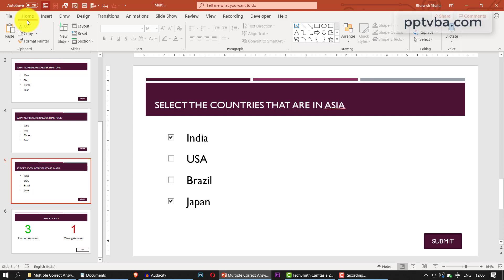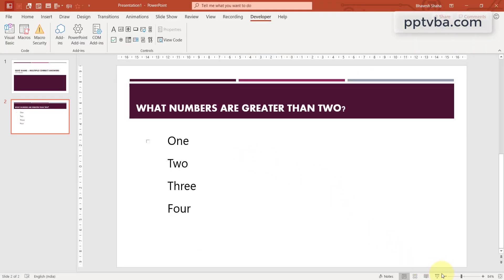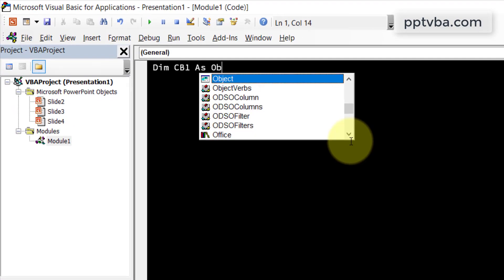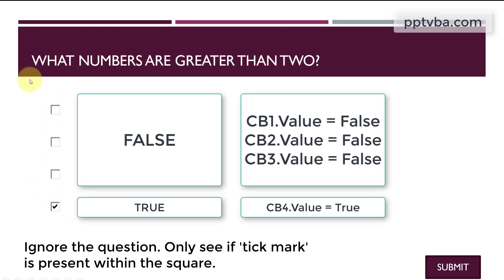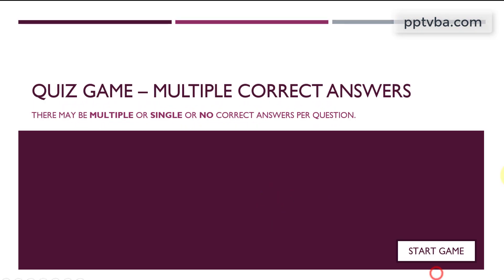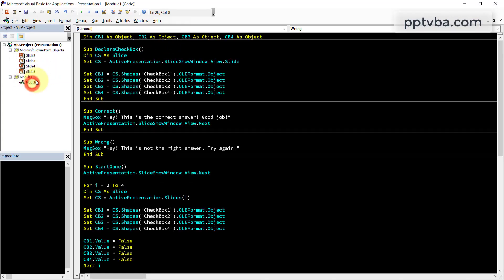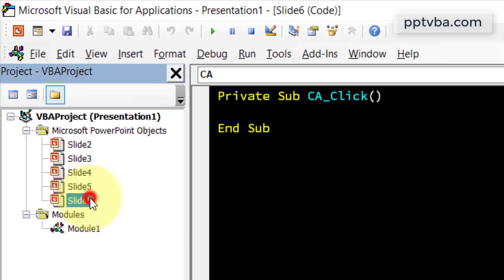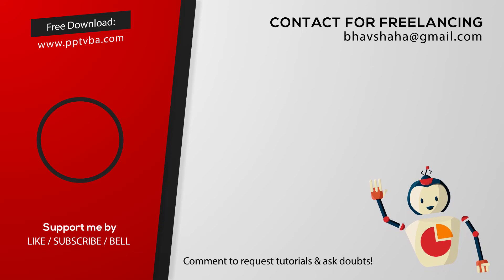PowerPoint Quiz Game - Multiple Correct Answers | PPT VBA Tutorial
PowerPoint MCQ Quiz Game with Multiple Correct Answers.

Here is a PowerPoint VBA Tutorial to learn how to make a Quiz Game in PowerPoint that has Multiple Correct Answers. There are questions that can have more than one correct answer, for example:

1. Choose all numbers greater than x.
2. Select the nations that belong in Asia.
3. Who amongst the following isn't a President of the United States

We shall be using an ActiveX Element Check Box in PowerPoint to create this Quiz Game. At the end, we shall also be having a Report Card that states the number of correct and wrong answers.

00:00 Demonstration
01:07 Question Slide
01:55 Add Checkbox
04:55 VBA Coding
14:00 Report Card
18:00 Save as .PPTM

EQUIPMENT:
💻Laptop (Dell XPS 15)
🎙Microphone (Zoom H1n)
💿Software: Camtasia Studio

Intro Music: Dock Rock (Sting) - John Deley and the 41 Players